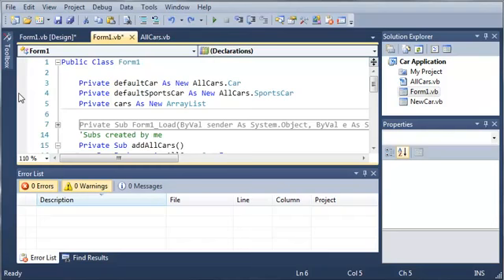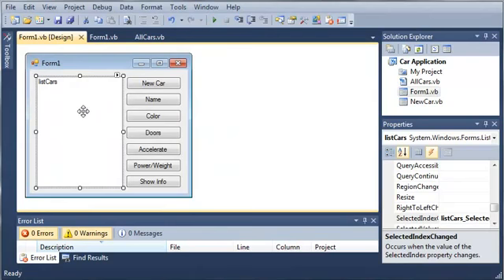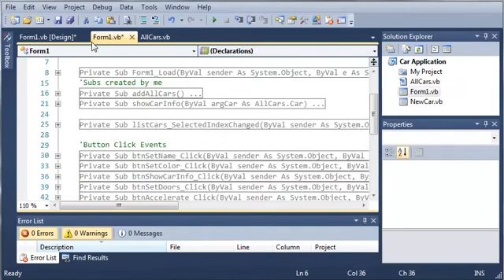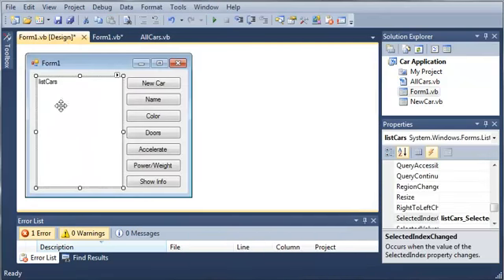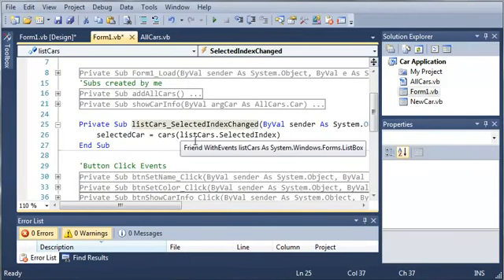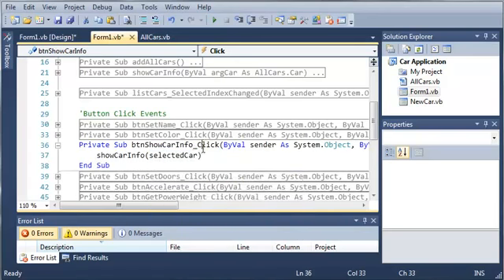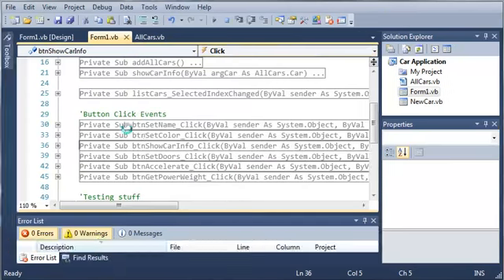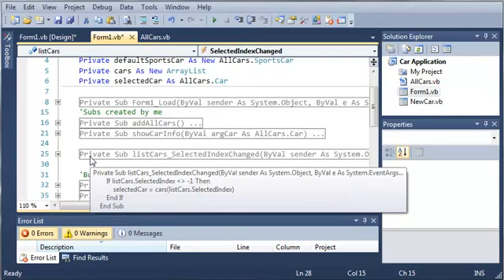_Visual Basic Tutorial - 116 - Car Part 11 Showing Info Of Multiple Cars = BY ARMAN